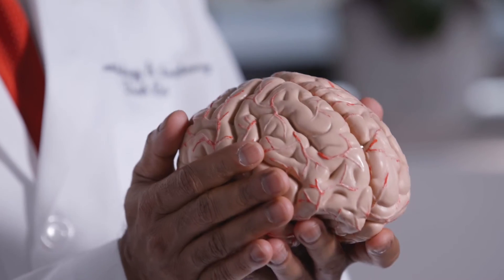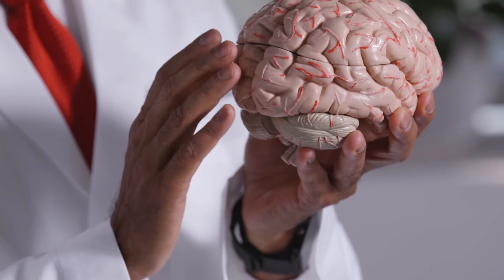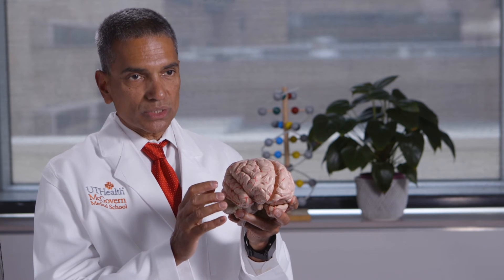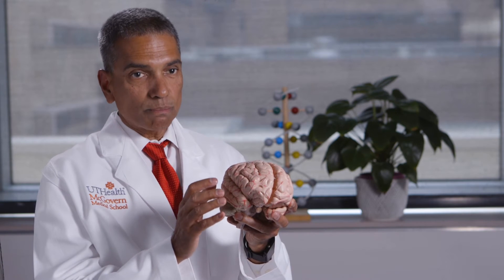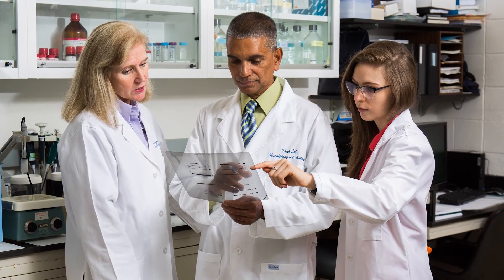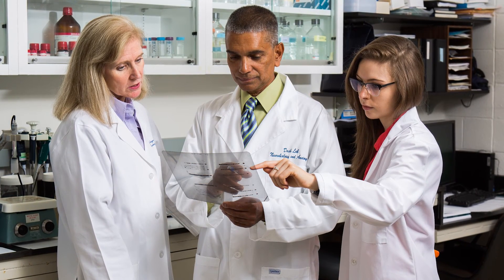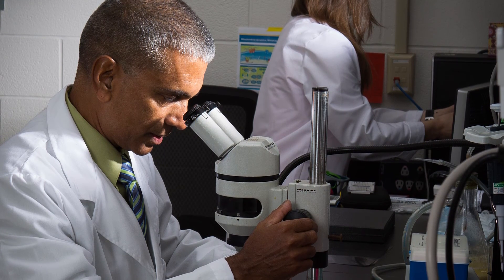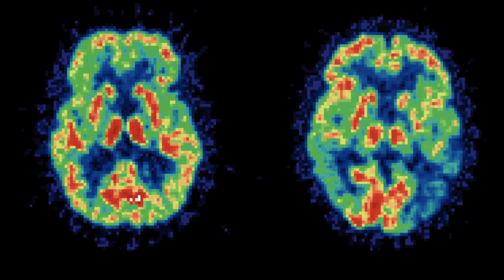Dr. Pramod Dash: Traumatic Brain Injury Research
Dr. Pramod Dash updates us about his research on Traumatic Brain Injury and possible lasting effects.